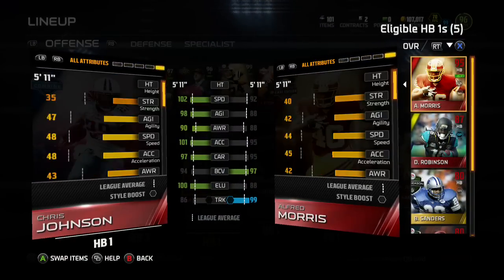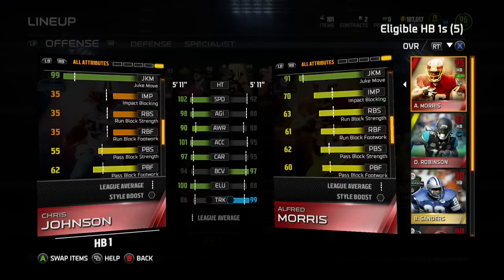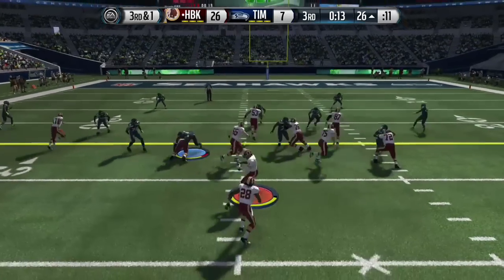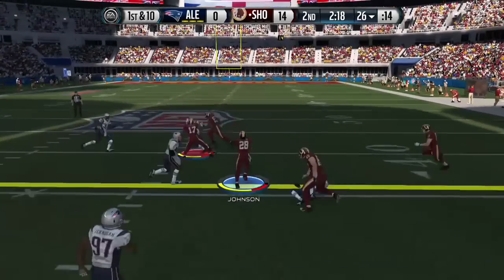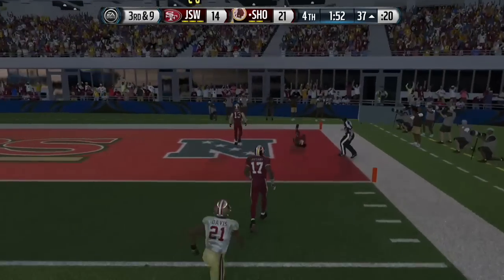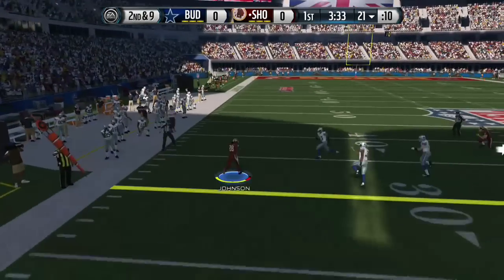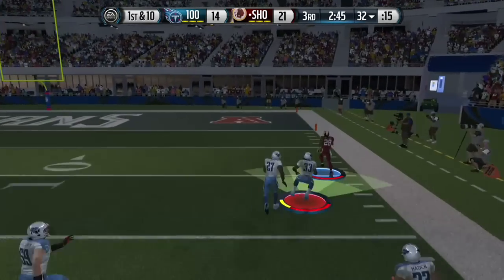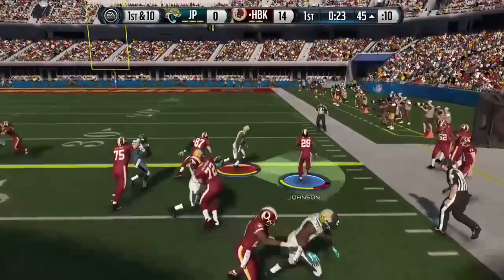Combine Warrior Chris Johnson Review | Madden 15 Ultimate Team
Madden 25, Madden 25 Gameplay, Madden 25 Demo, Madden 25 Review, Madden
25 First Impressions, Madden 25 Tips, Madden 25 Commentary, Madden 25
Offense, Madden 25 Defense, Madden 25 Glitch, Madden 25 Next Gen,
Madden 25 First Impressions, Mr.Smith26, TGL, TheMaddenLab, Madden 25
Cheats

More Tags:

Madden 14, Madden Ultimate Team, Madden Ranked Game, Madden Connected
Careers, Madden Connected Franchise, Madden Owner Mode, Madden MUT,
MUT, Madden Online, Madden 2014, NFL Football, Madden, Madden Football

madden 25 a gap chievement guide